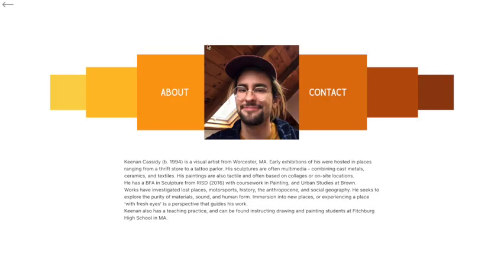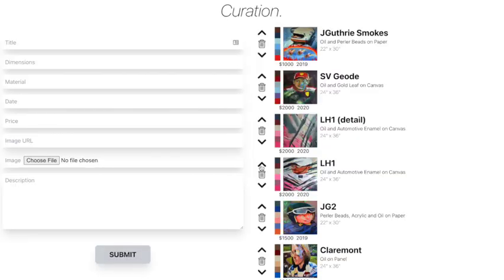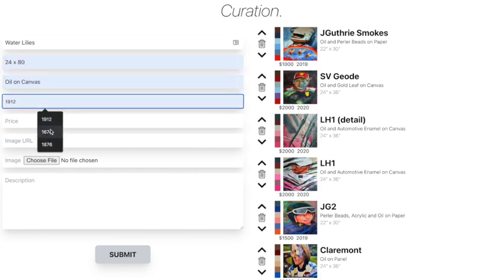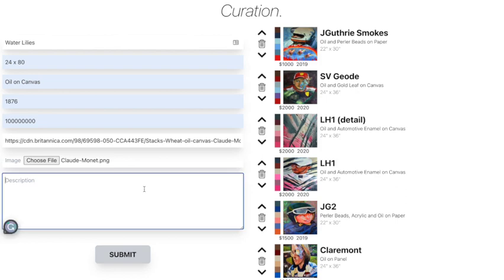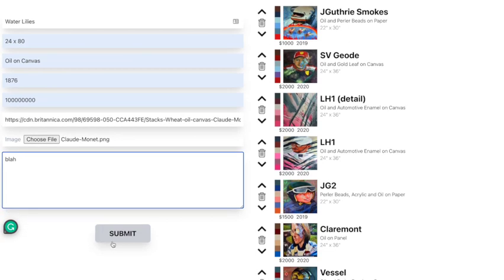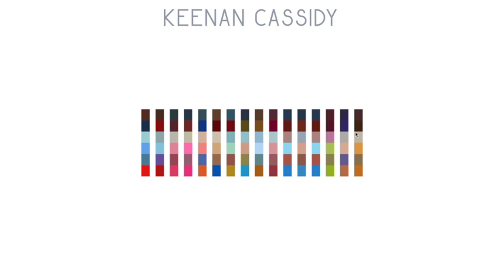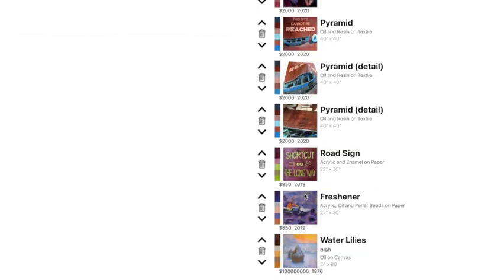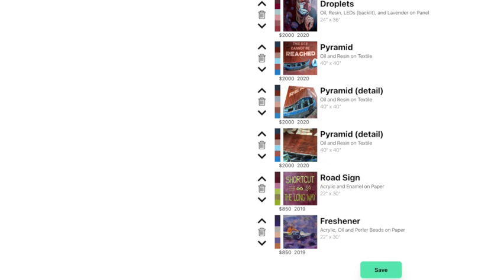Art portfolio.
A proof of concept for an art gallery website.

This is an old project, I'm just getting around to uploading it.

Sorry for the laggy video.